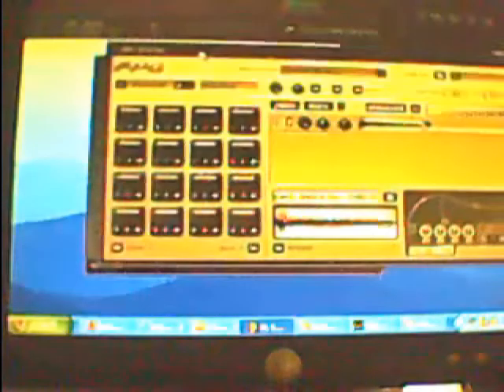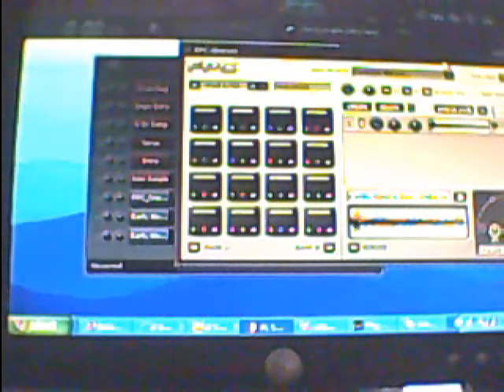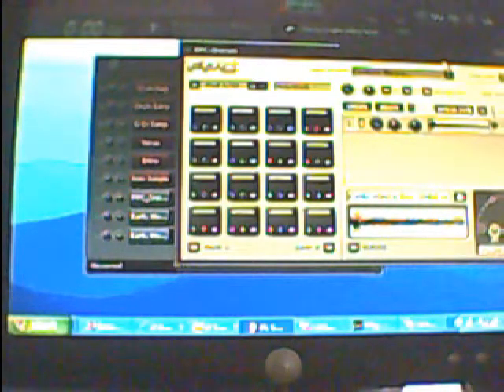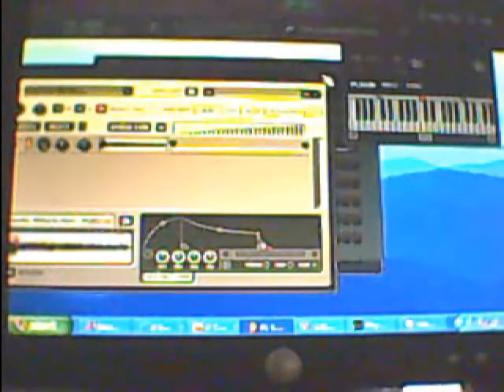How to make beats using Fruity Loops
If you have any questions or feedback post them in the comments.